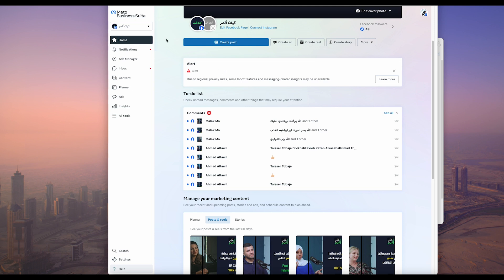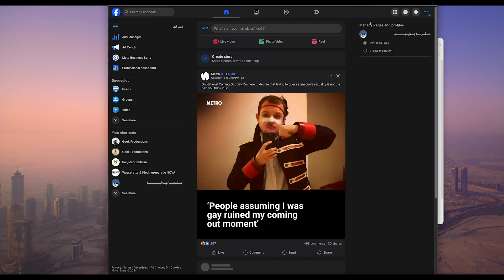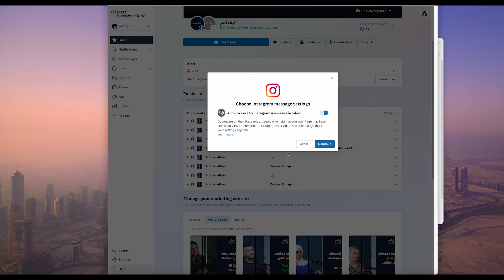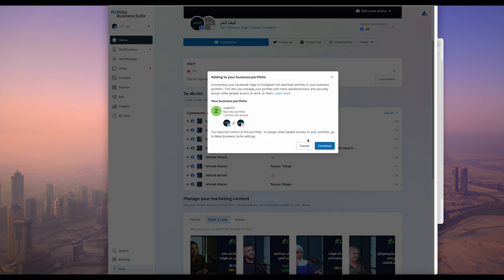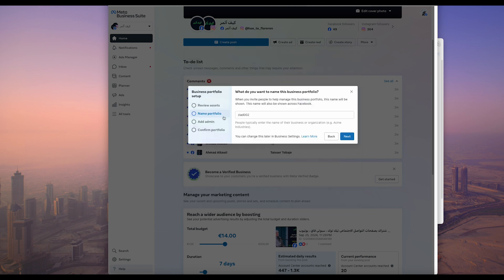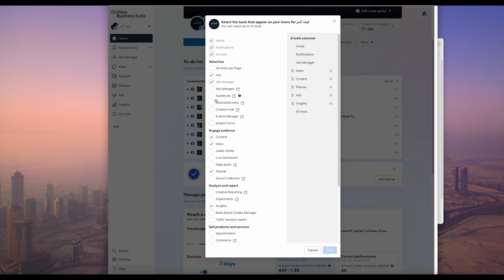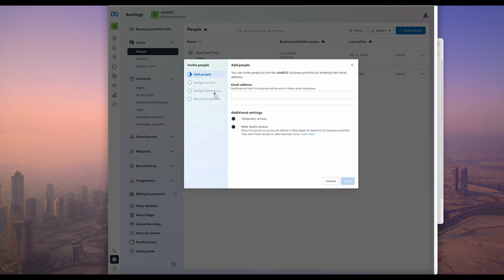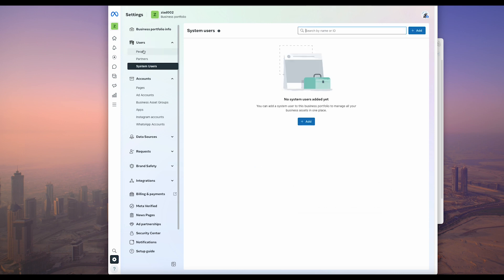How To Add Admin To Instagram Account or Give Access To Agencies in 2024 + How to REQUEST access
Learn How To Add Admin To An Instagram Account. It is really easy to do and learn to do it in just a few minutes by following this super helpful tutorial to get a better understanding of everything.

how to connect facebook with instagram page and give Access to a social media manger.
How To Add Admin To An Instagram Page? (Using Facebook Business Suite) 2024